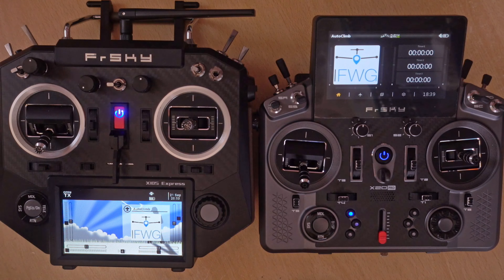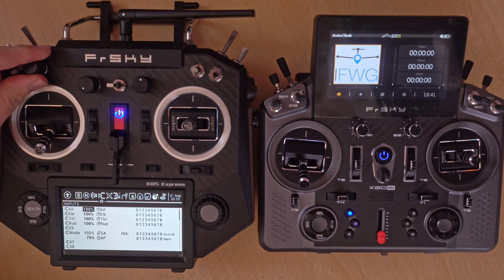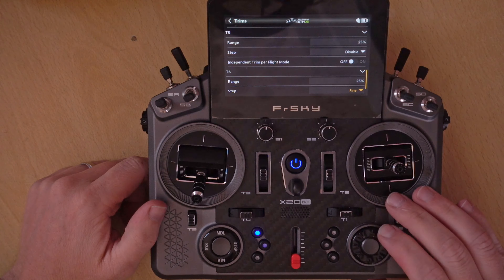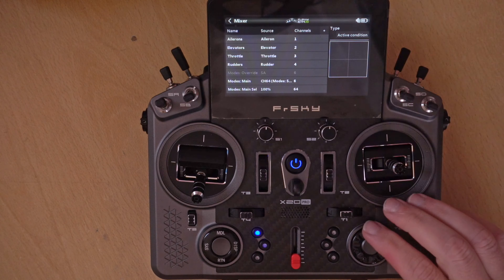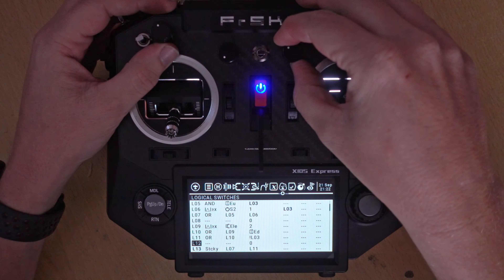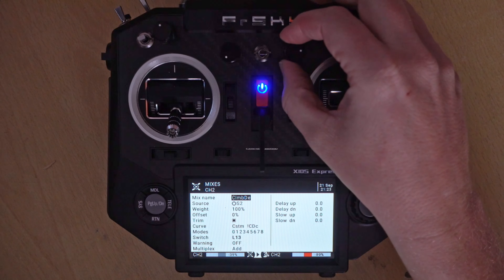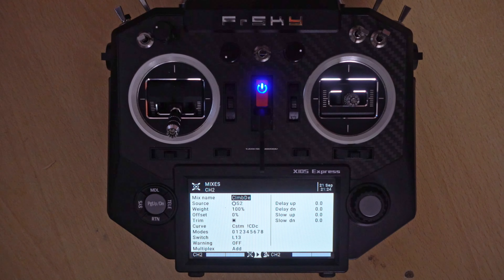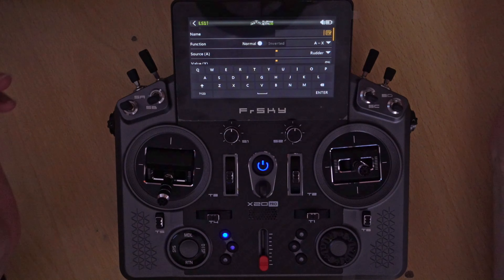A better hands free climb/descent for INAV, ArduPilot, and other flight controller firmware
In this video, we revisit a nice addition to your transmitter model. This will allow you to climb or descend as a set rate. I have shown you how to do this before. But this new version is much better. Now you can enable and disable your climb or descent without needing to change the rate. There are also nice automated entries and exits for this assistance feature.

✈️ Contents ✈️
00:00 Introduction
01:16 How the old version worked, and how the new version will work
02:08 How I have the basic models setup on the transmitters
02:47 Step 1 - Disable the trims (OpenTX/EdgeTX)
03:35 Step 1 - Disable the trims (ETHOS)
04:15 Step 2 - Adding the pot and curve for the hands free climb/descent (ETHOS)
07:07 Step 2 - Adding the pot and curve (OpenTX/EdgeTX)
09:33 Step 3 - Setting up the logic and assigning it to the mix (OpenTX/EdgeTX)
10:15 - Logic for detecting the flight modes
12:12 - Logic to activate the hands free climb/descent
14:45 - Logic to deactivate hands free climb/descent
16:25 - Latching switch for hands free climb/descent enabled
17:35 - Setting up the switching in the mixer
17:58 - Demo of the system working
19:00 Step 3 - Setting up the logic and assigning it to the mix (ETHOS)
19:02 - Logic for detecting the flight modes
21:40 - Logic to activate the hands free climb/descent
23:55 - Logic to deactivate hands free climb/descent
25:59 ETHOS comments and how they can be really useful
27:09 - Latching switch for hands free climb/descent and the OR for activating
29:25 - Setting up the switching in the mixer
29:50 - Demo of the system working
30:50 Conclusion